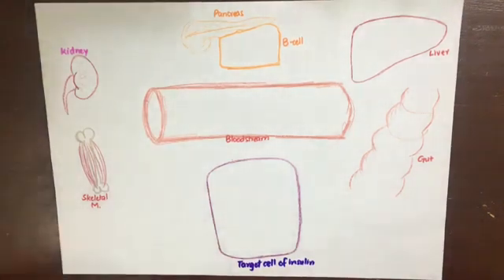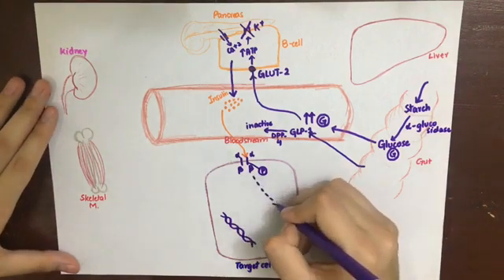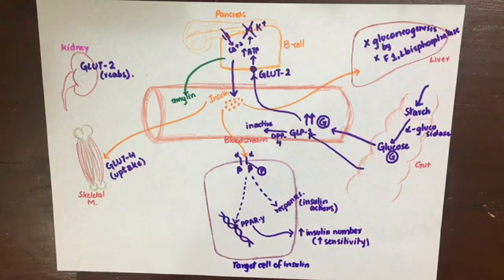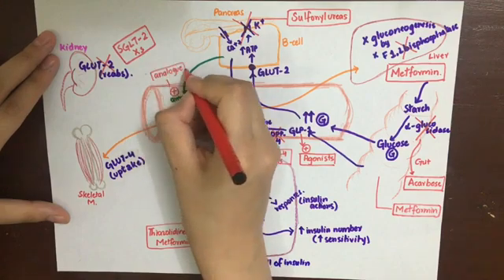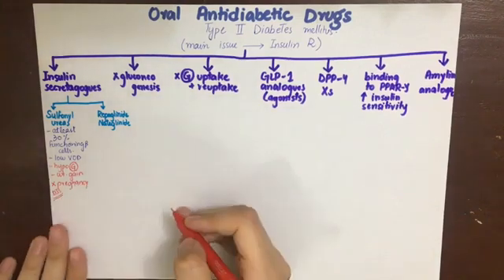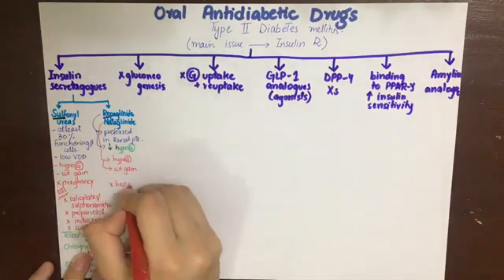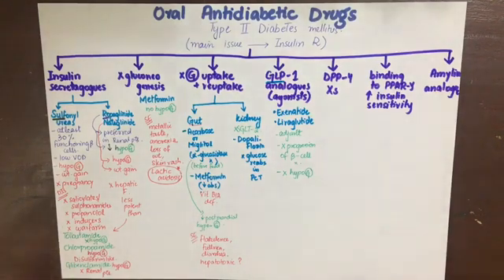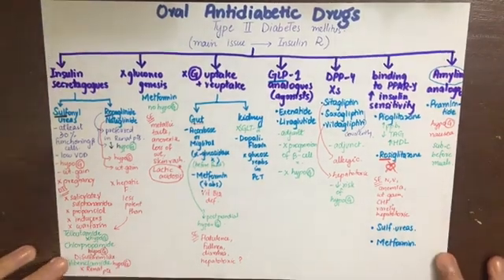Pharmacology- Hypoglycaemic or Anti diabetic drugs